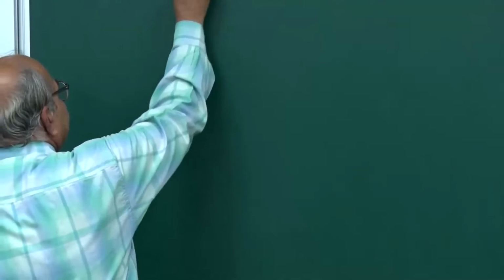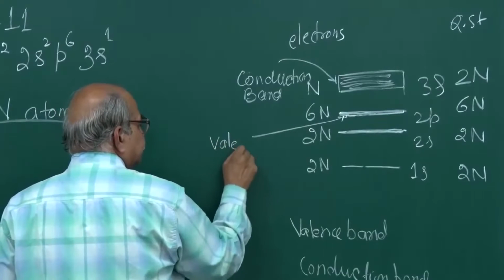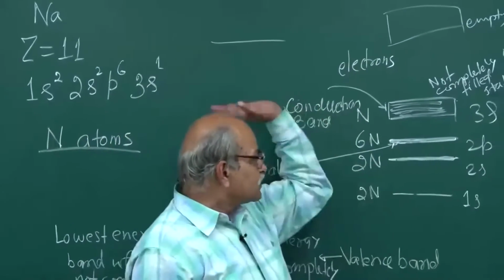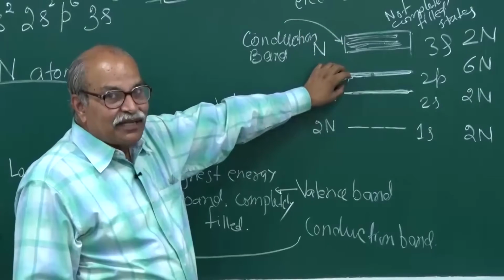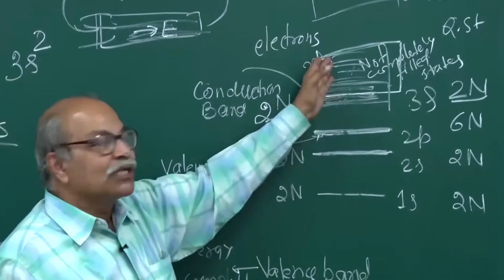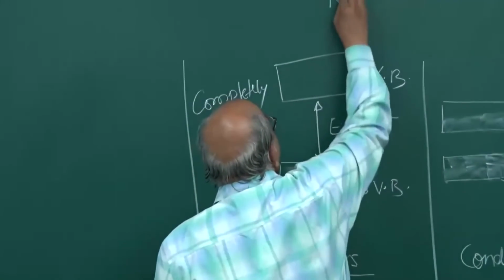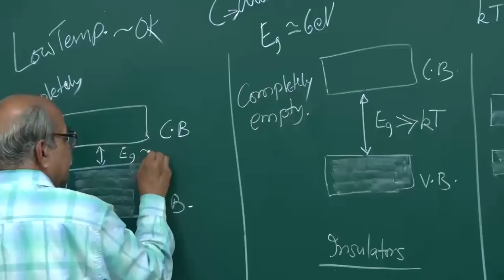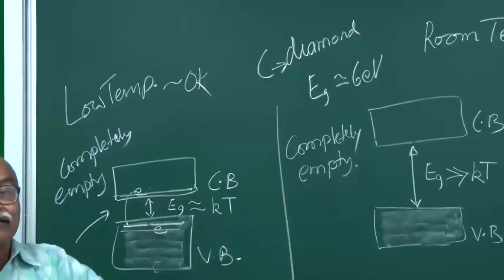09. Conduction & Valence Bands - Energy Bands - Dr. H C Verma - Semiconductors - English